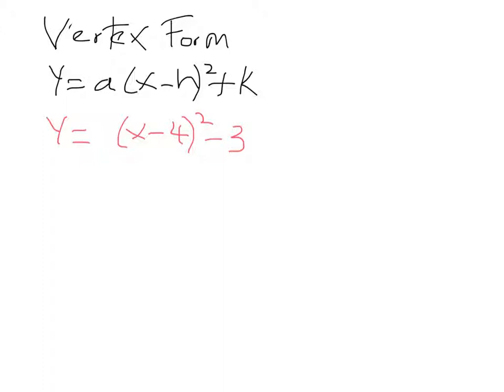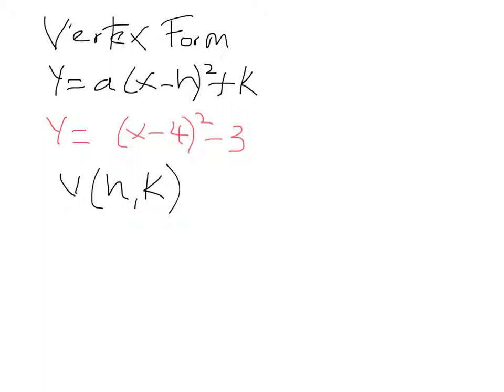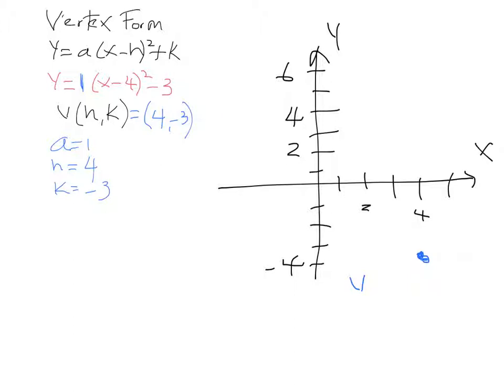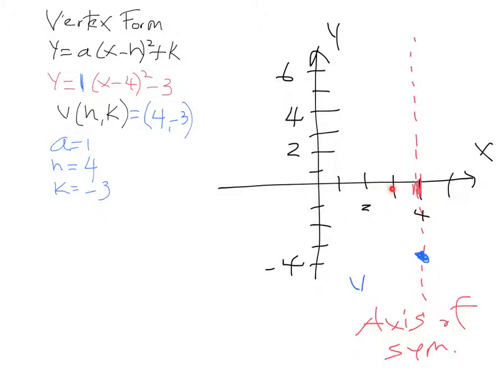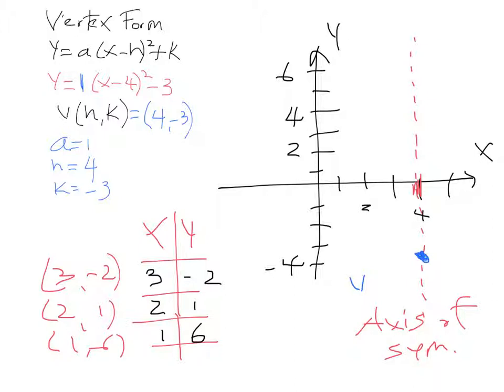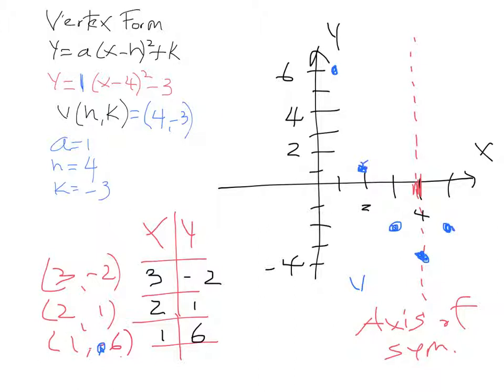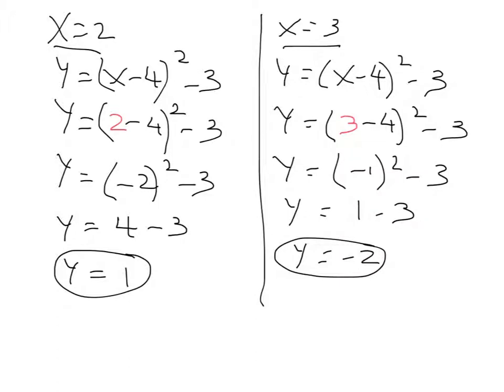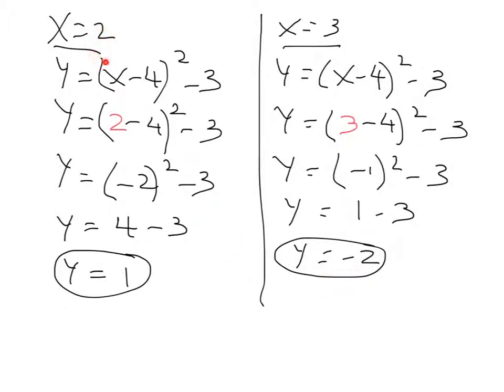Graphing Quadratic Functions in Vertex Form